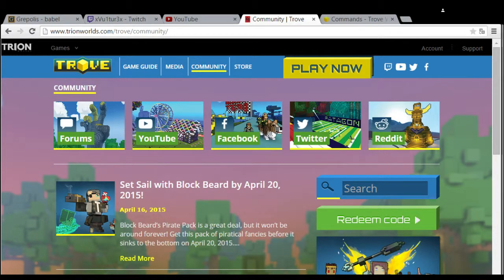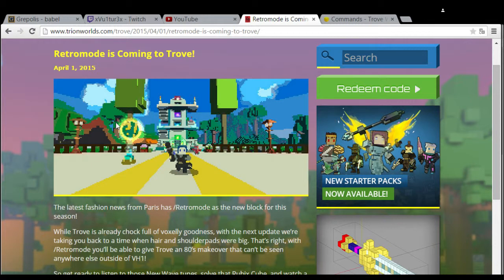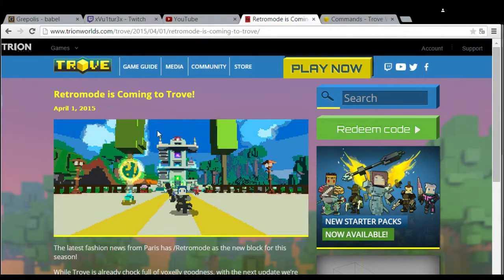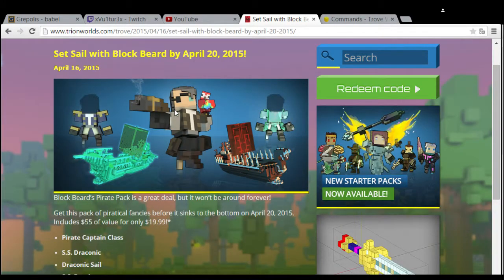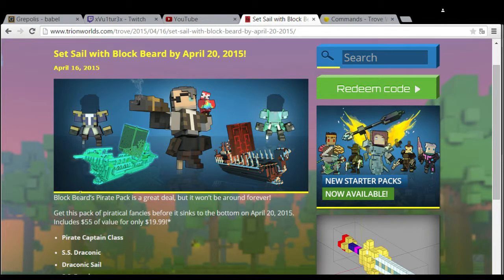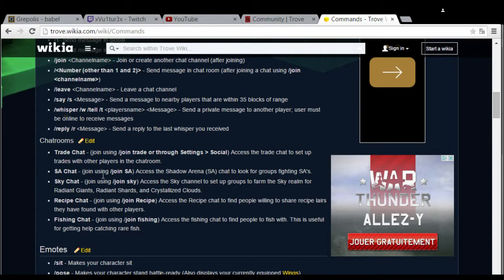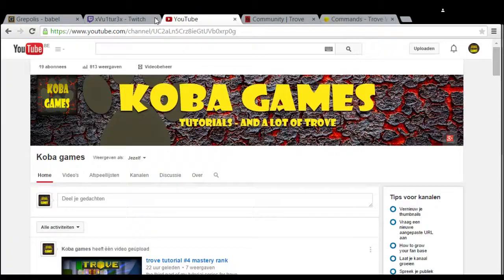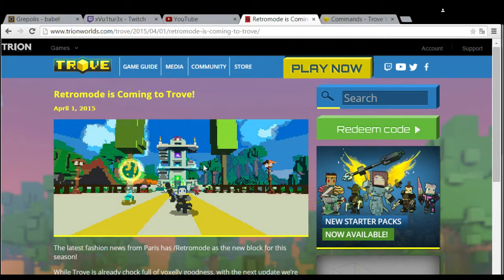trove talk - updates, speculation and more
talking about trove